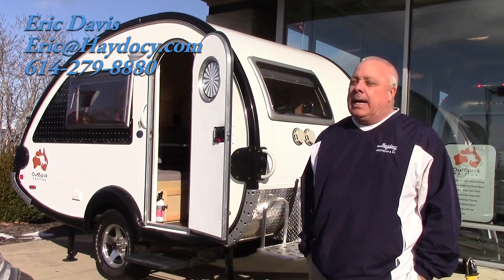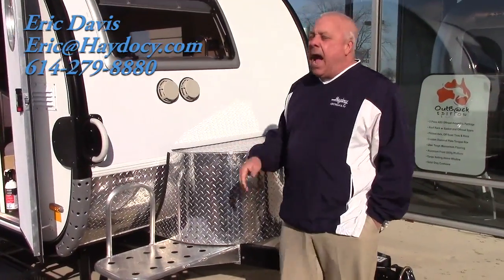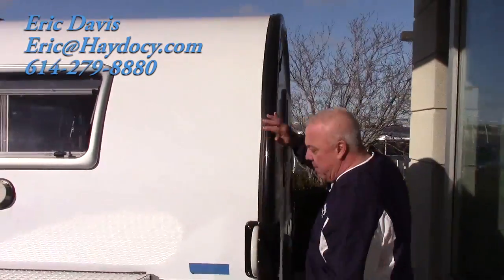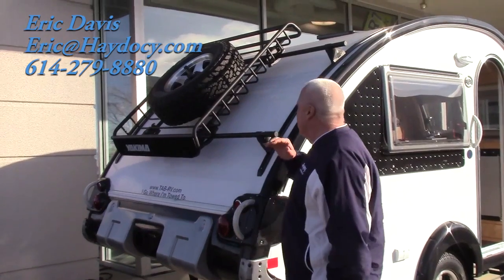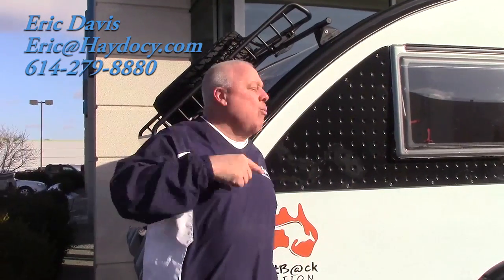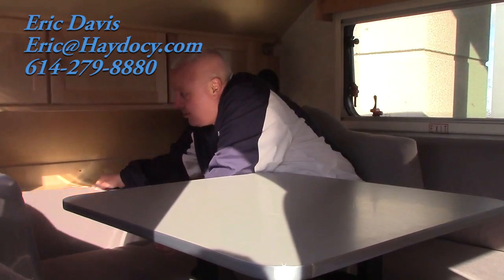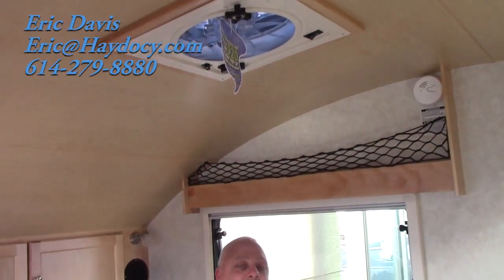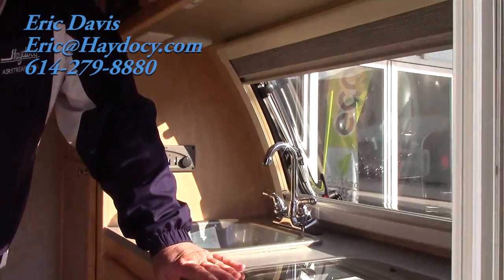2015 Little Guy T@B U OUTBACK EDITION for sale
Eric Davis with Haydocy Airstream & RV gives a walk around of a 2015 T@B outback edition from Litttle Guy trailers
Haydocy Airstream & RV
3865 W Broad St
Columbus Ohio 43228

We are Ohio's Fastest Growing RV Dealership!